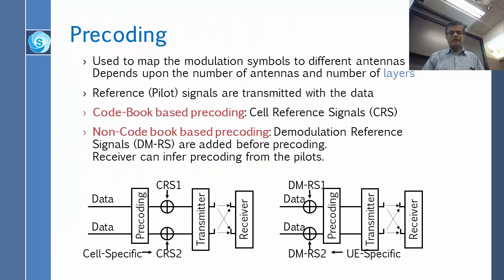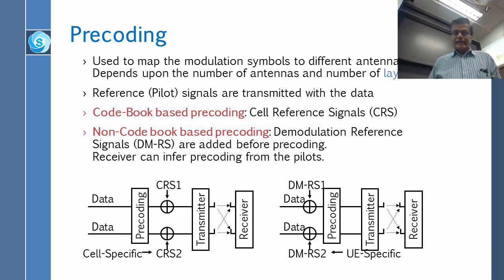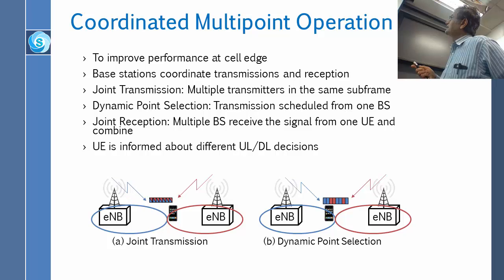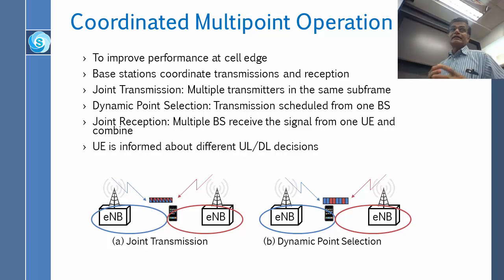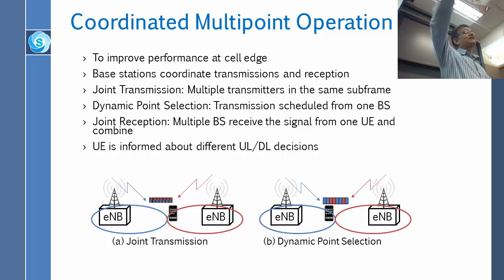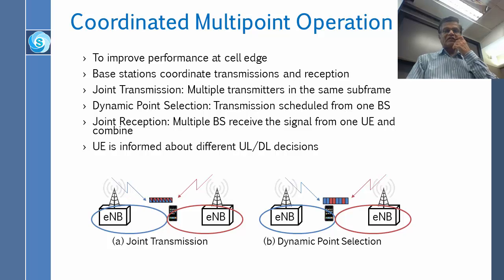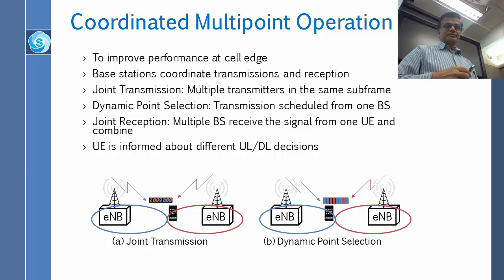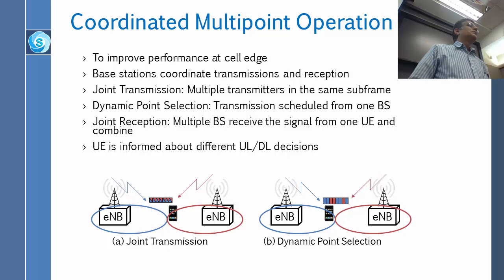Introduction to 4G LTE-Advanced: Part 4